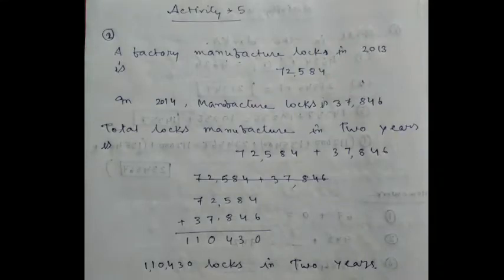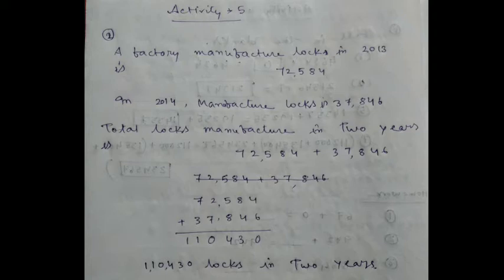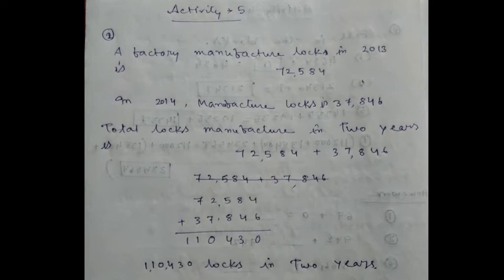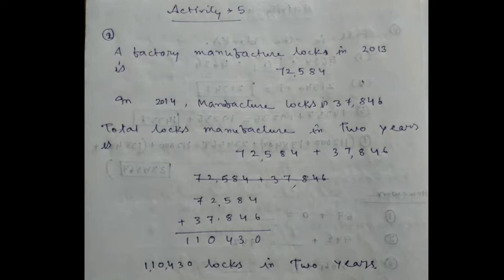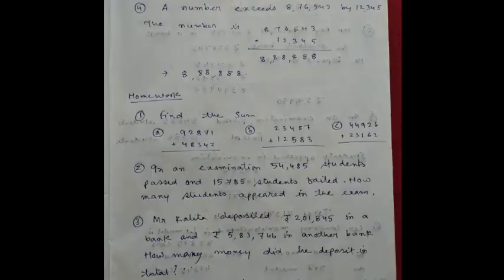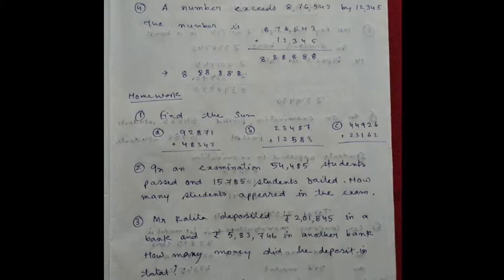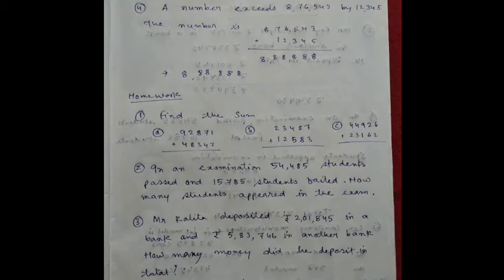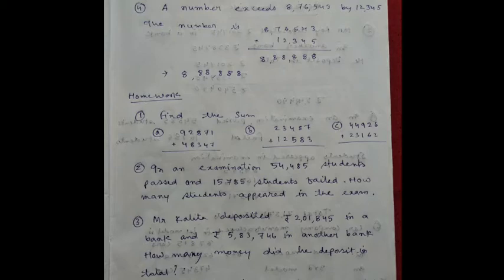Class 4 Mathematics Addition Part 4